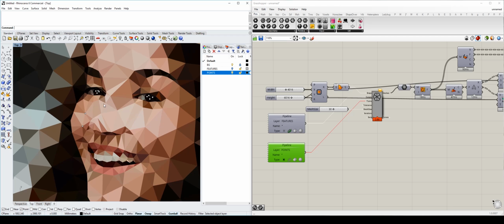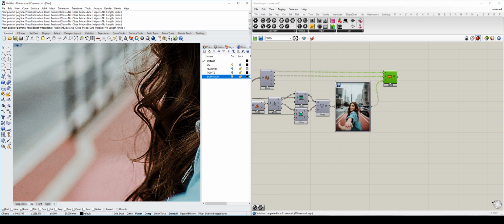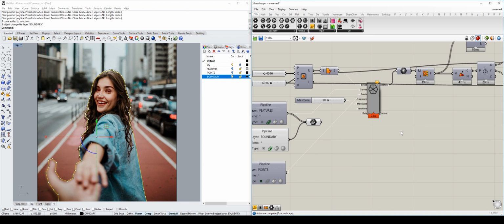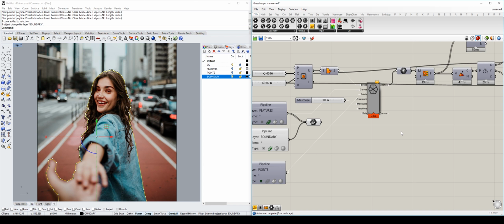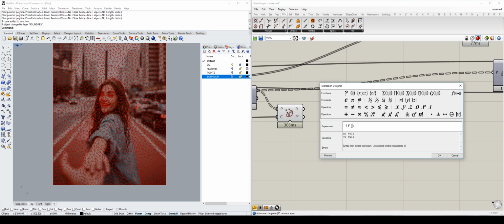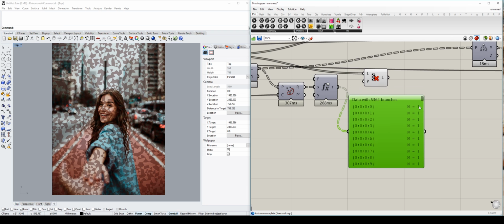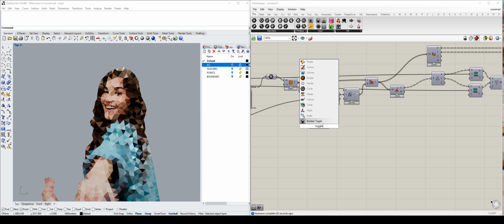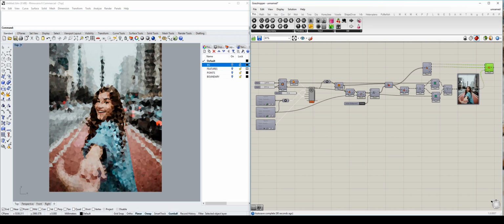Making Low Poly Art with Grasshopper (3/4) (Grasshopper Tutorial)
In this tutorial I will show you how to turn any image into a nice Low Poly styled image using Grasshopper. Unlike the other low poly tutorial, you will be able to create a lot more low poly images very fast and efficiently. No more hand drawing each line for every image, which takes a lot of time. At the end of this tutorial you should be able to customise all the aspects of the final output, because we are using grasshopper.

Part 3:
In this part, we will make an option that enables us to toggle the background on and off. This should give you the flexibility and choice to easily include or exclude the background in your final output. The way we achieved this is by utilising a boundary curve along with a smart way to implement the if/else statement to distinguish the subject from the background.

Grasshopper Plugins used:
- Millipede